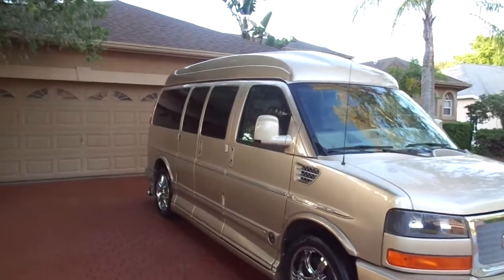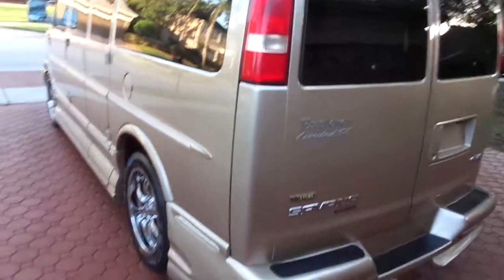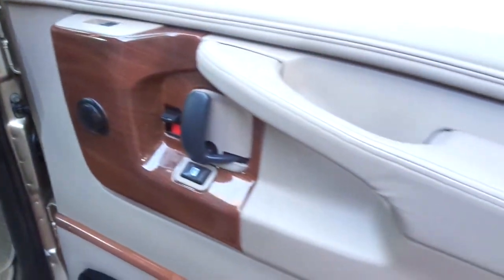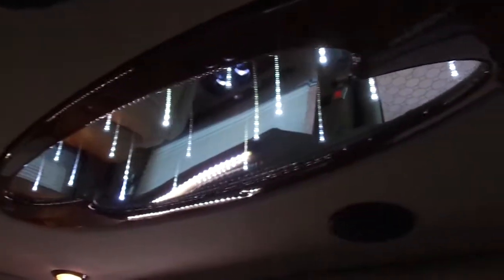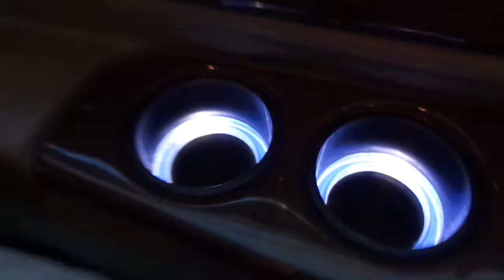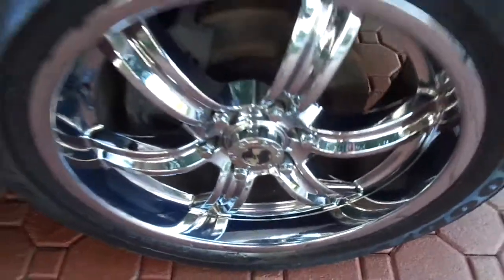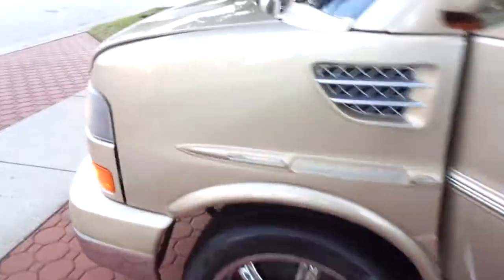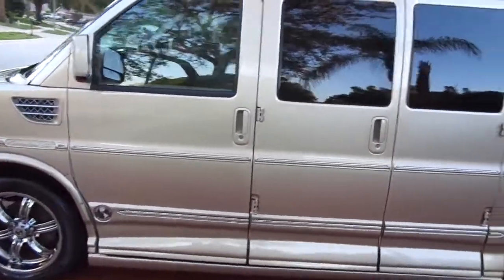2009 GMC EXPLORER CONVERSION VAN